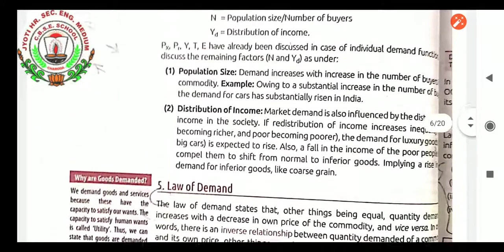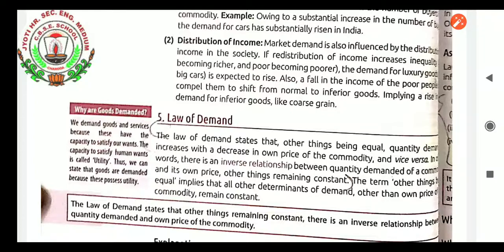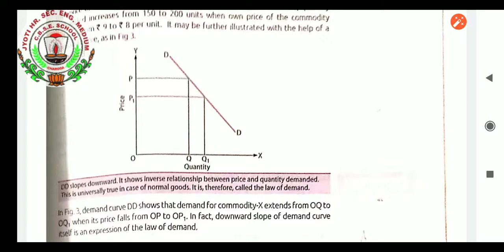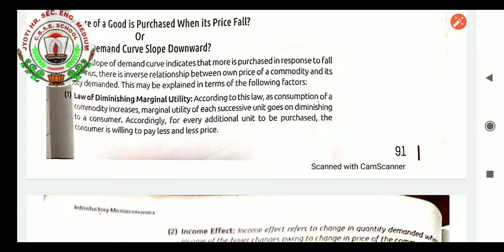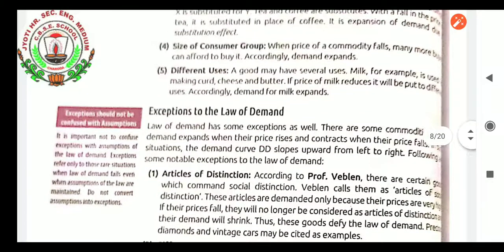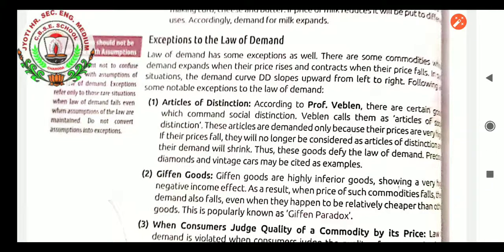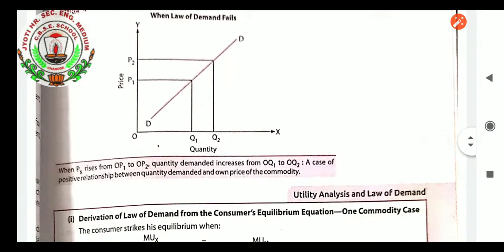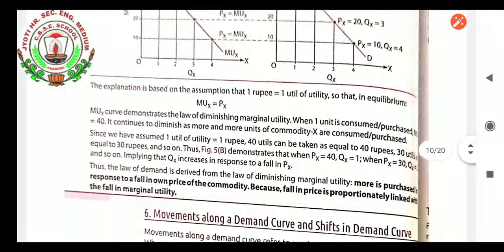17 sep21 eco11